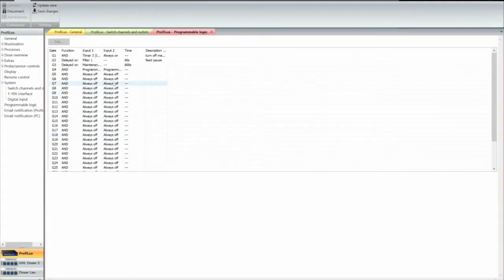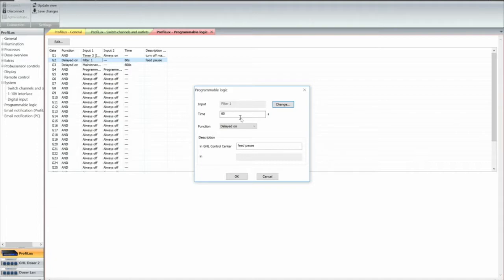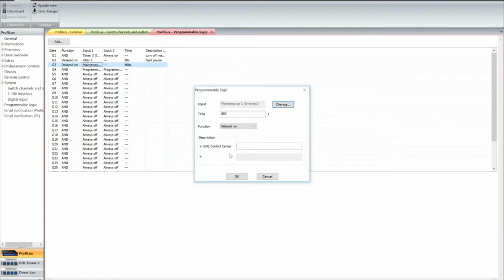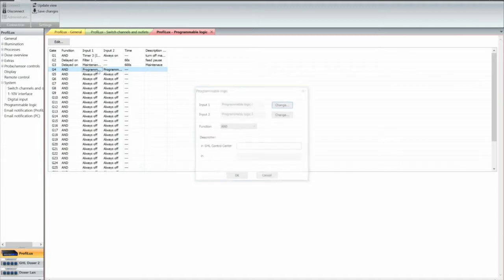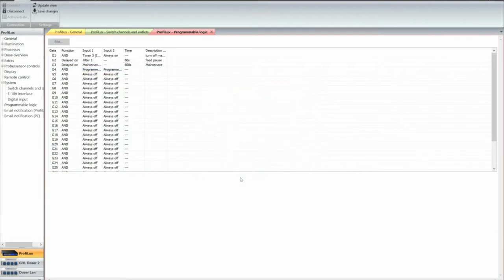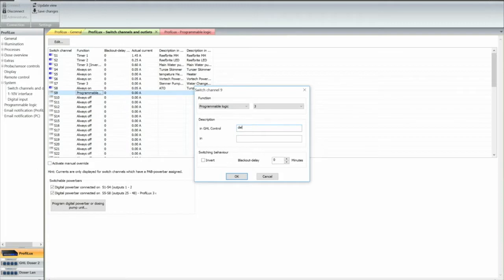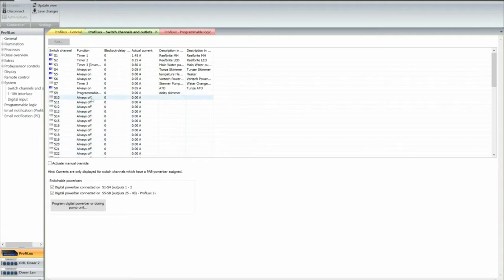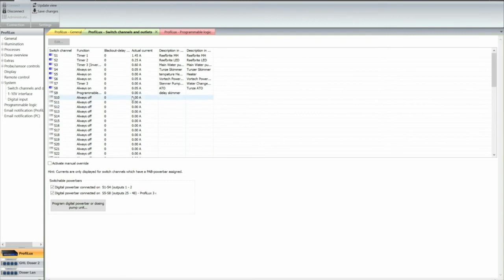GHL Programing Logic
A look at how you use logic programing in GHL's GCC software